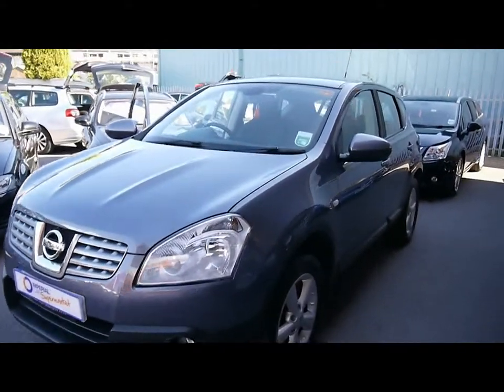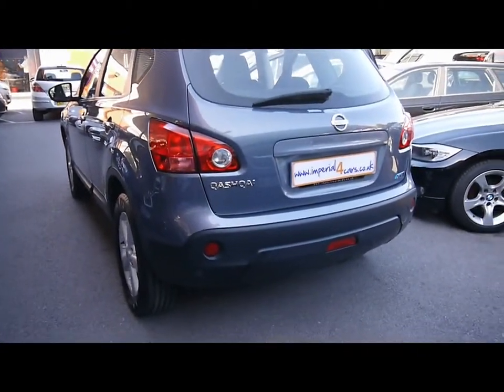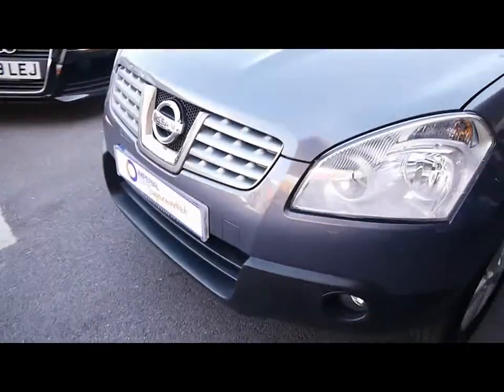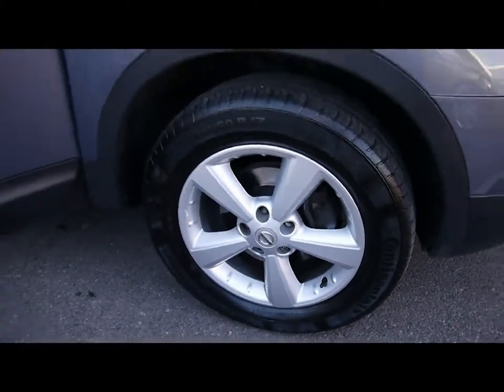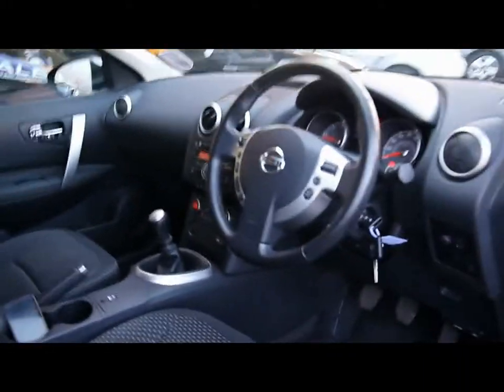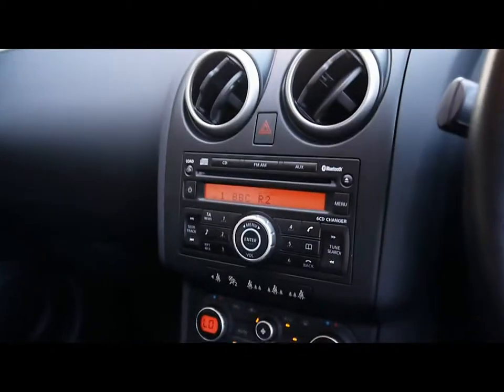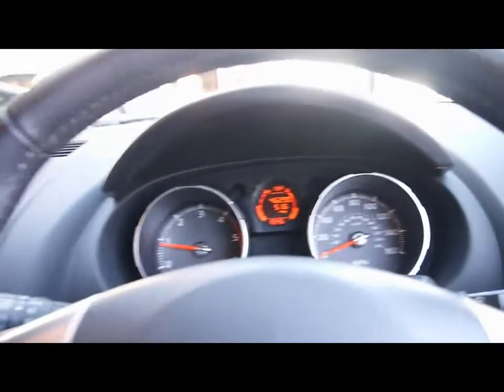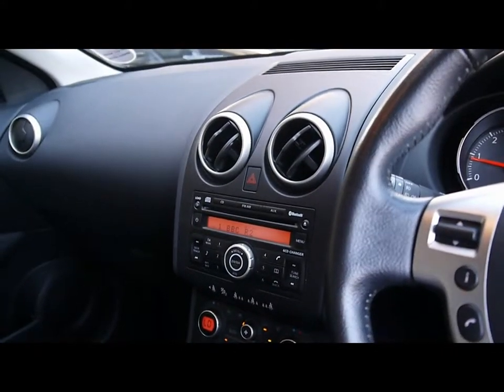2010 Nissan Qashqai Acenta 1.5dCi Grey For Sale In Hampshire